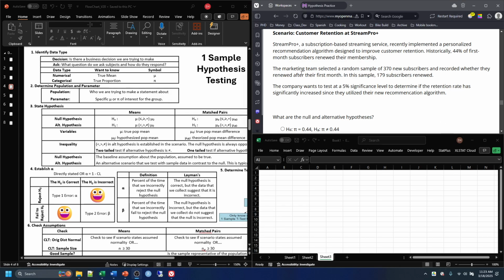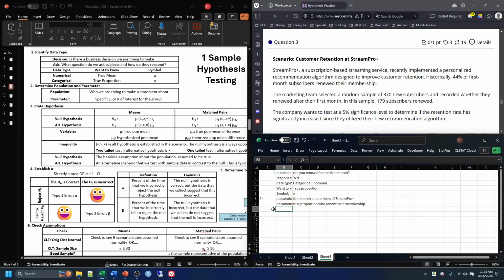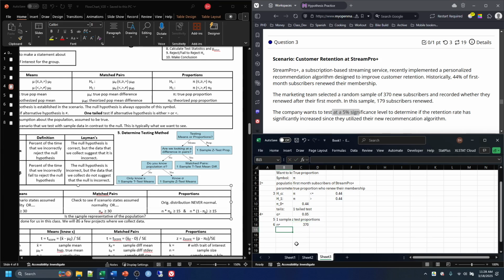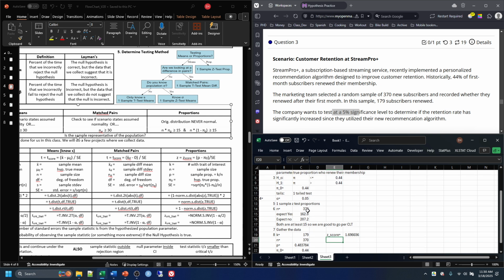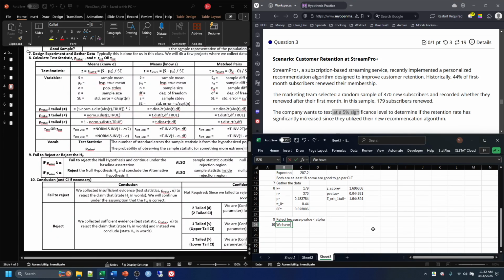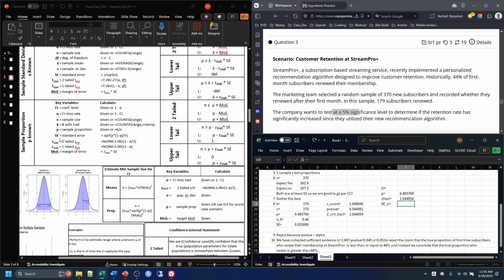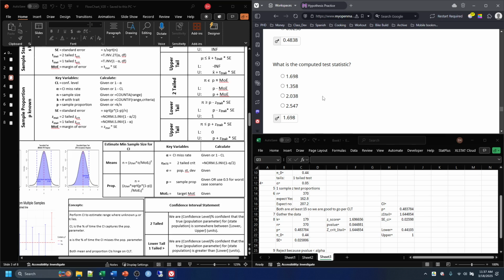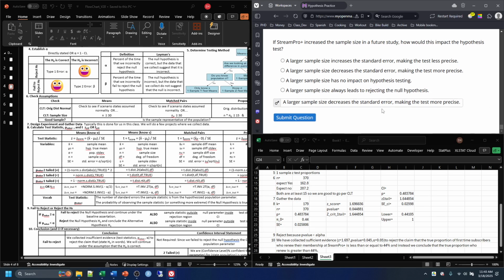Hypothesis Testing Proportions